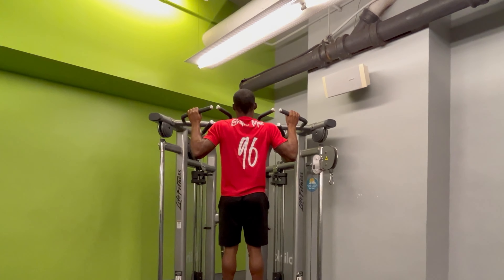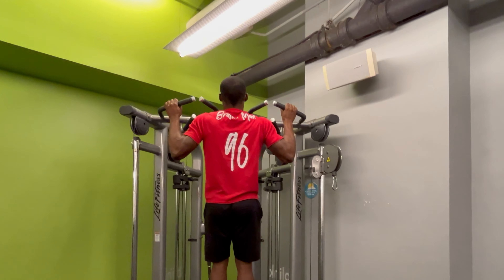How to do “Pull Up Hold” - Bratha Man’s Workout Program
Find yourself a a bar, place your hands right outside shoulder width. Pull your body up until your chin is at bar level or higher & hands matching shoulders.

Keep your elbows in, legs together & feet out in front of you. Hold yourself in this position. Make sure to squeeze your back & breath.

Let’s Get BUF!